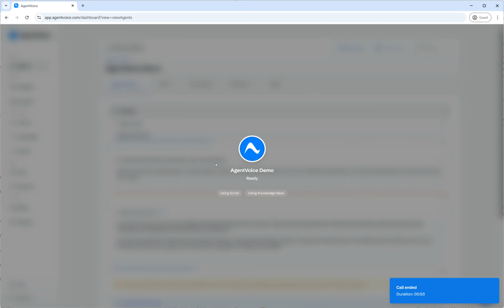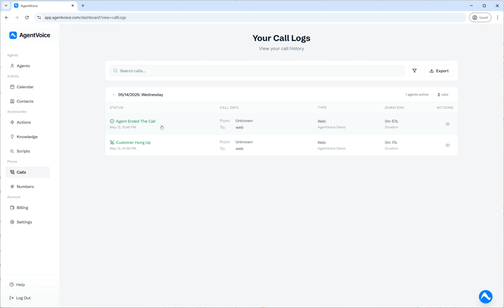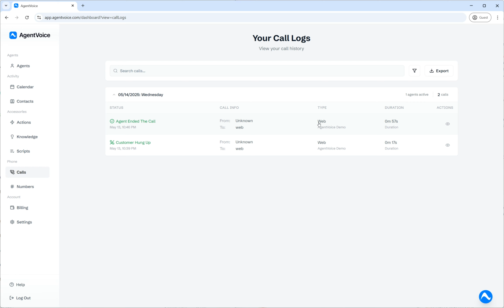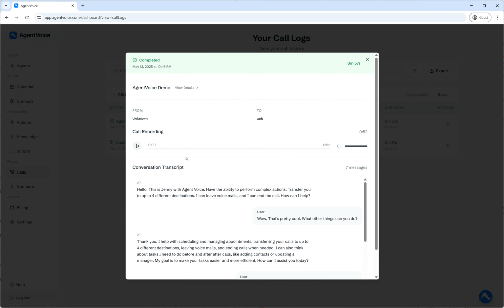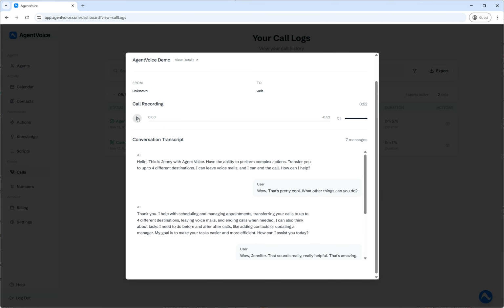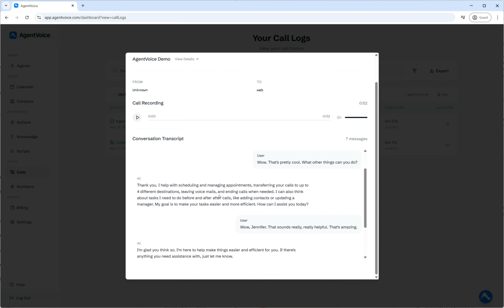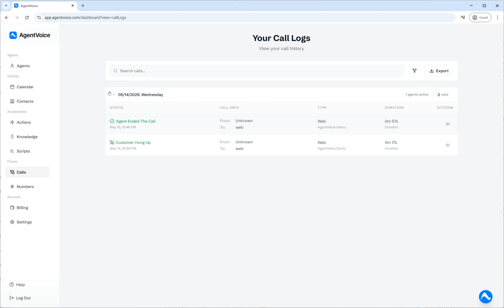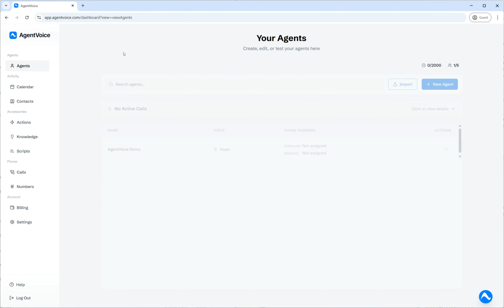How to view and manage your call records on AgentVoice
In this tutorial, we go over how you can view and manage your call records on AgentVoice. This is important for being able to monitor your Agents performance and Identify improvements.